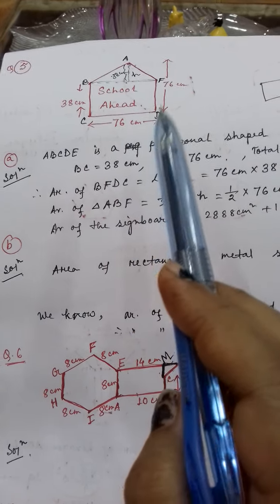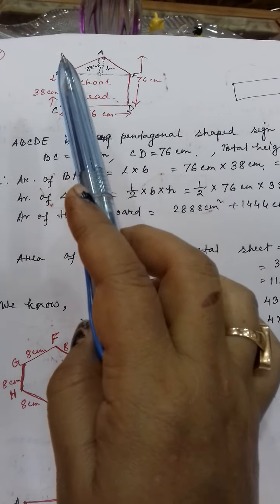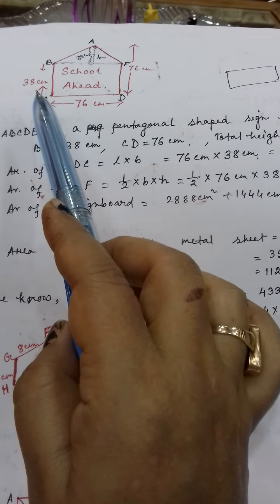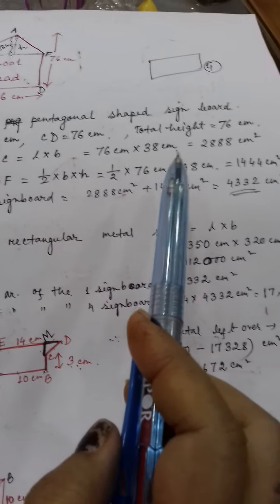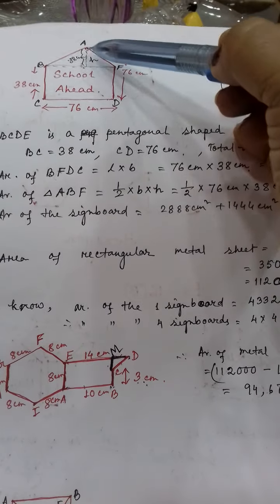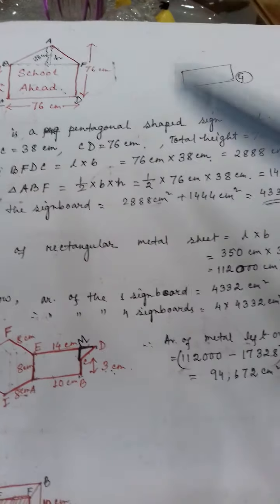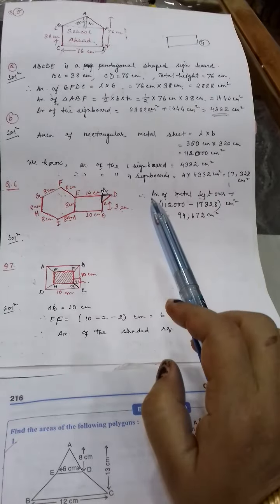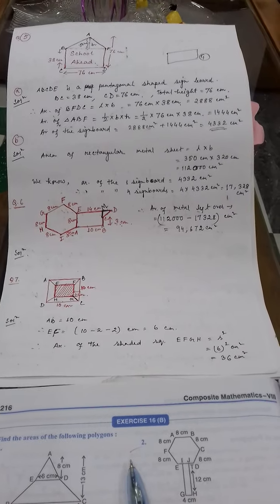CLASS VIII MATHEMATICS..GEOMETRY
Area of Trapezium and Pokygon Ex..16B   ..Q5  to Q7